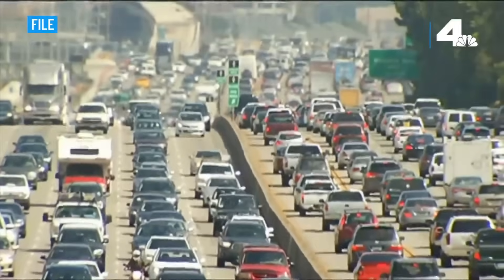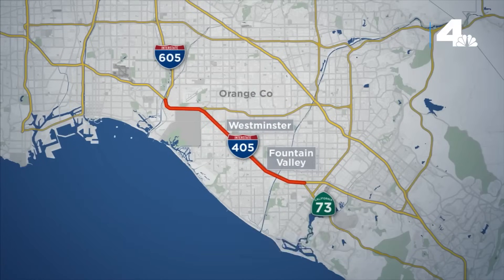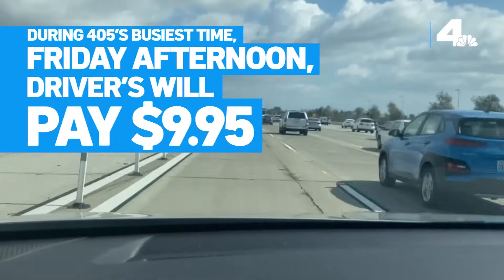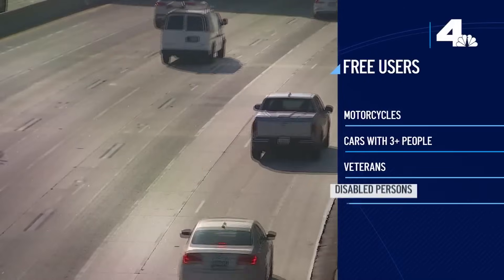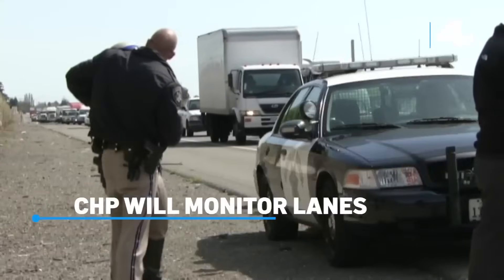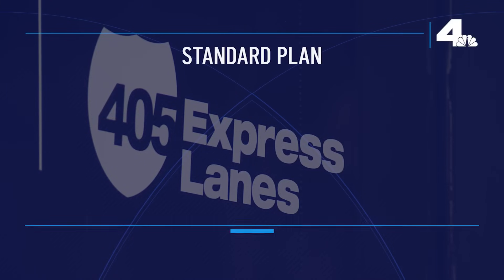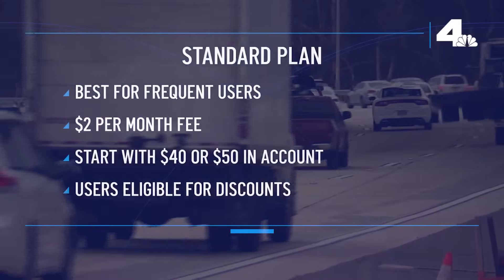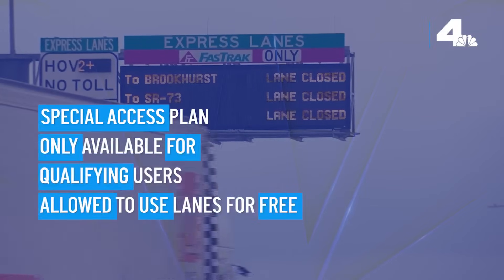Let Me Explain: New 405 Freeway Express Lanes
New express lanes are now open on the 405. We explain where they are, how you can sign up to use them, and how much it will cost.

About NBCLA